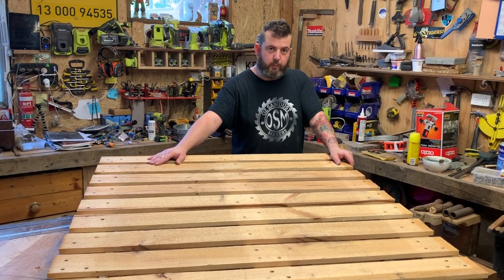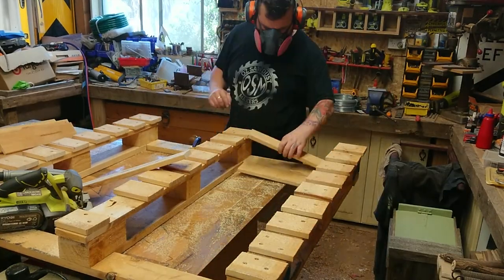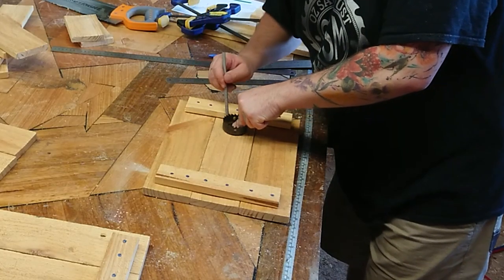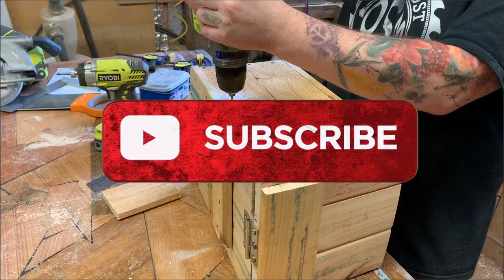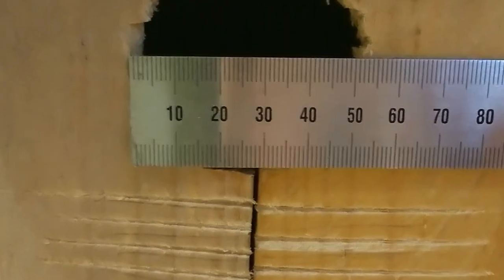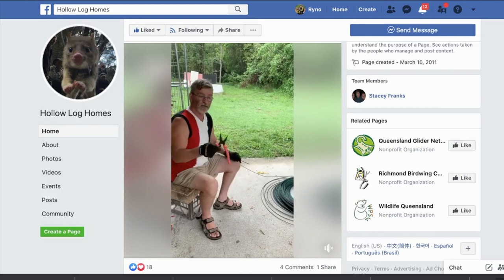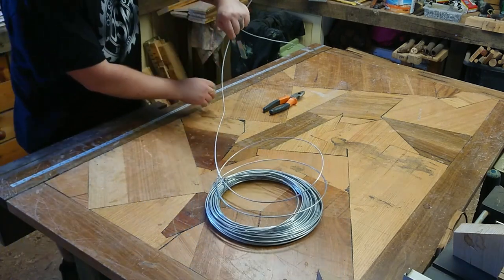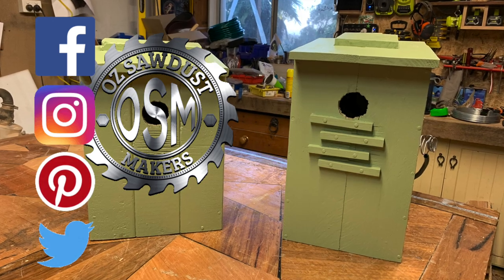DIY nesting box bird house from pallets & cheapest tools - how to - Australian Parrot - FREE plans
If you want to help birdlife but you're broke or a novice, this is for you!

In this nesting box video i show you how to build a long lasting nesting box with free materials from different styles of pallets and using the most basic hand tools. These boxes are not to win a beauty competition, they are to be easy to build and fit for purpose.

I also show you the BEST way to successfully hang a nesting box with the 'HABISURE' system thanks to Alan and the great team at Hollow Log Homes, give them some love

Australian birdlife needs all the help it can get after the summer bushfire crisis. The 'rona' has slowed down helping efforts but you can still make a difference. Hollow nesting animals need homes so if you want to help them, like I do, then follow along and i'll show you every detail of what you need to build a long lasting home for your local birdlife.

For FREE detailed plans for this Lorikeet/Parrot nesting box and more great info head

Go here to find local wildlife carers that are coordinating these nesting boxes, and going into bushfire affected areas to install these properly to ensure successful residency

I said that I am happy to help you if you want guidance to do this yourself, leave me a comment or message me on my other social media platforms listed below.

Season 4 - Filmed January 2020 - the 'rona' means it took until June 1 for it to go live!

If you like to make stuff, whether it be out of wood, metal or anything else, then join the like minded people and be inspired in our Facebook group. It does say "Aussie Makers" but we have people from all around the world, everyone is welcome!

I hope you like my stuff, join my other channels and say G'Day.